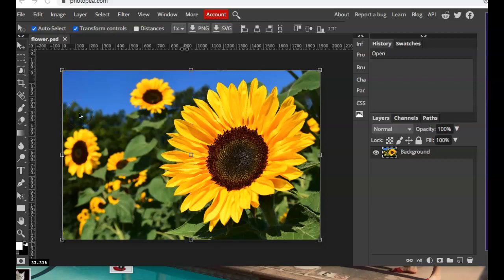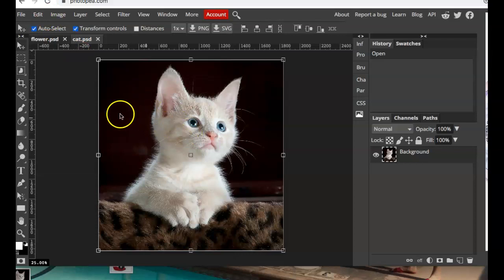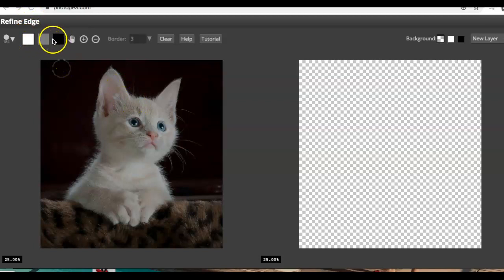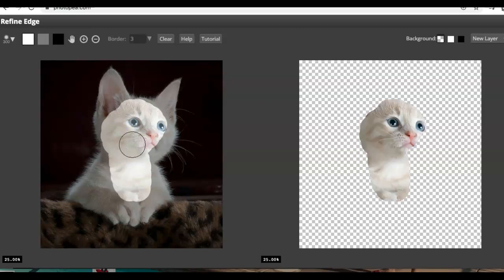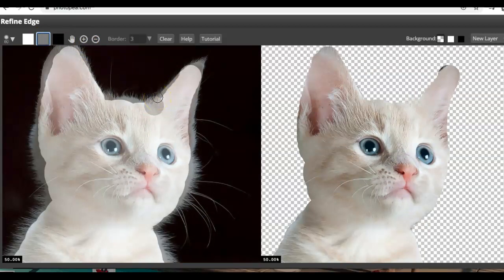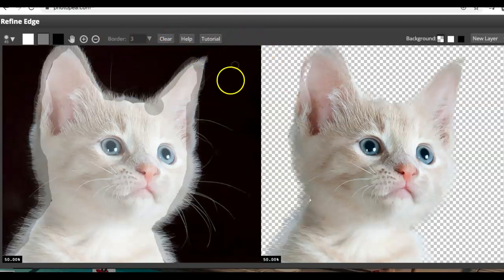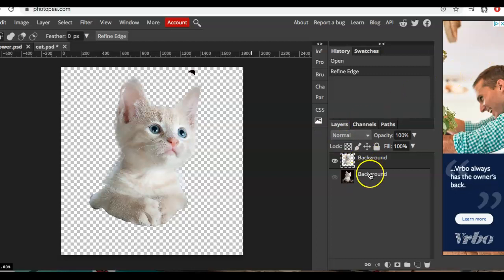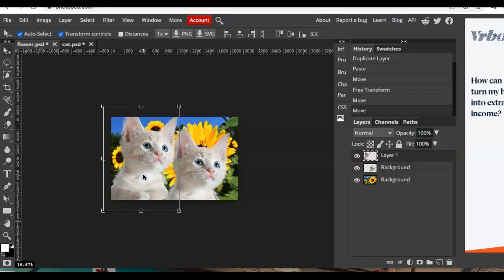refined edge (photopea)